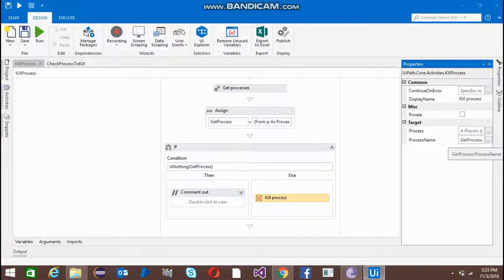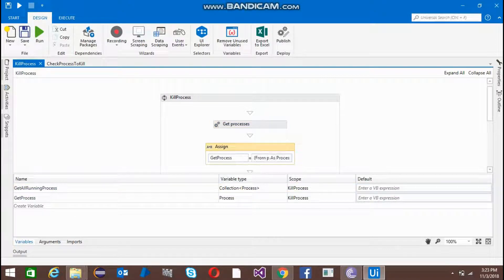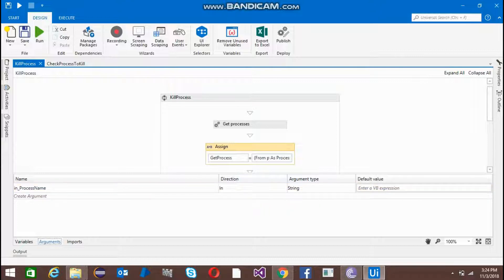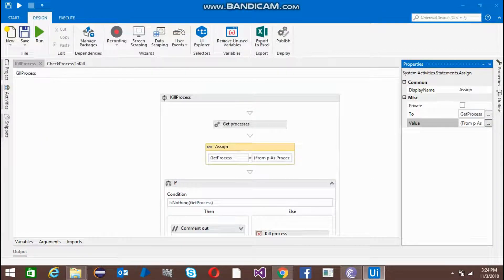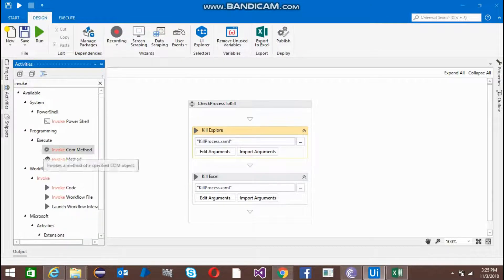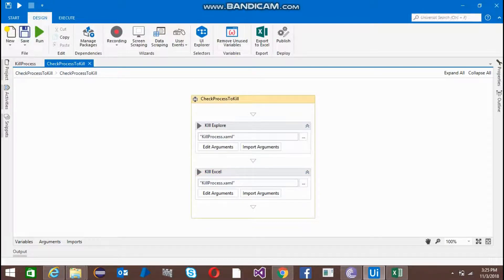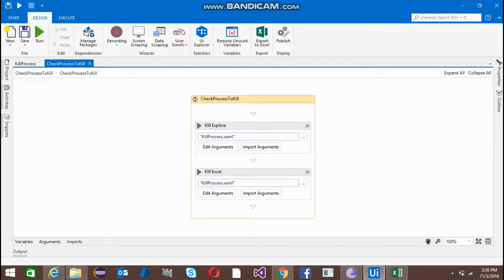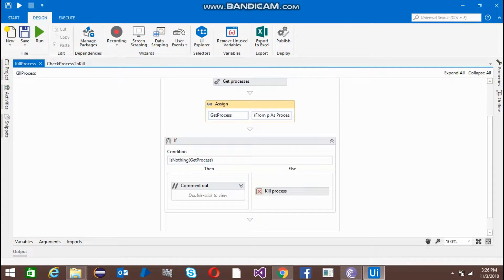How to kill process in UiPath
This video is to check process is running or not, if process is running
 and you want to kill that process then this will help you to kill process accordingly.